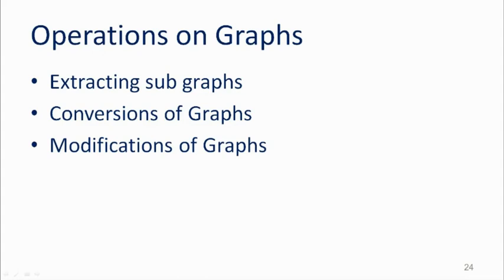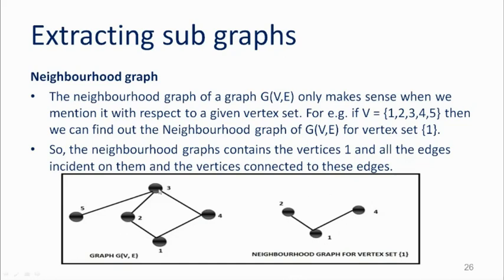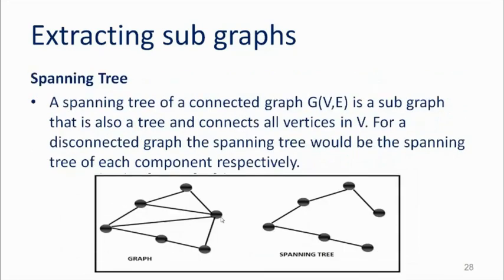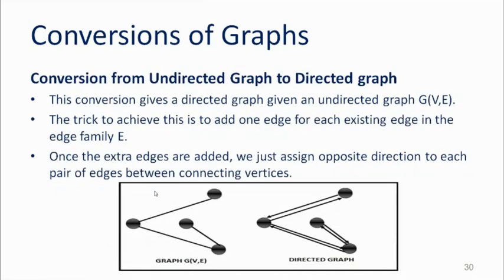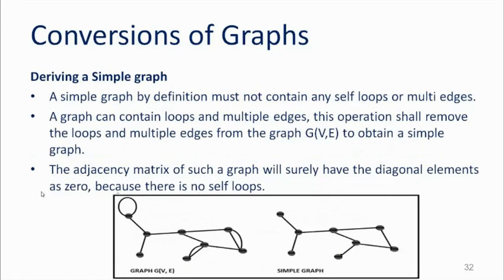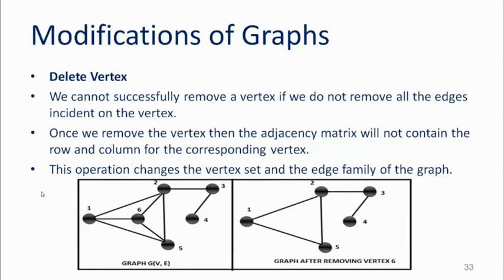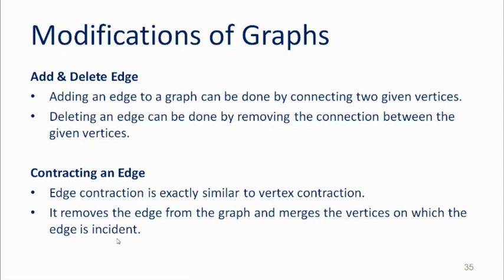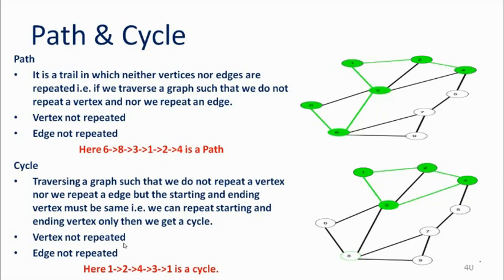29 Operations on Graphs | Subgraphs | Conversion and Modification of Graphs